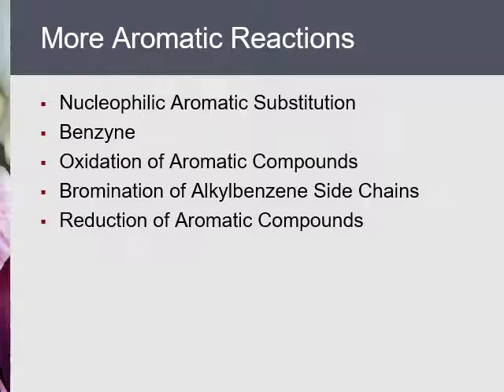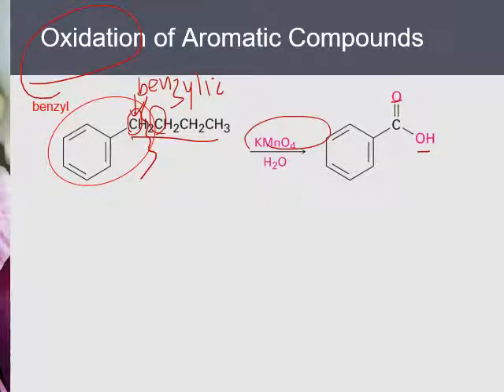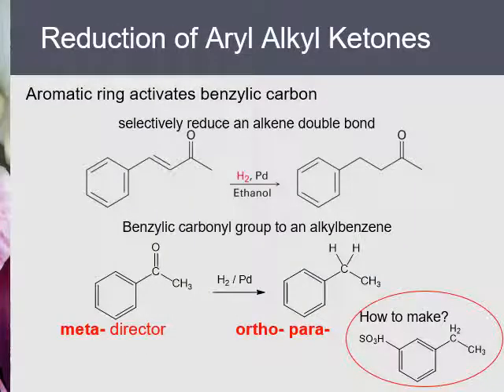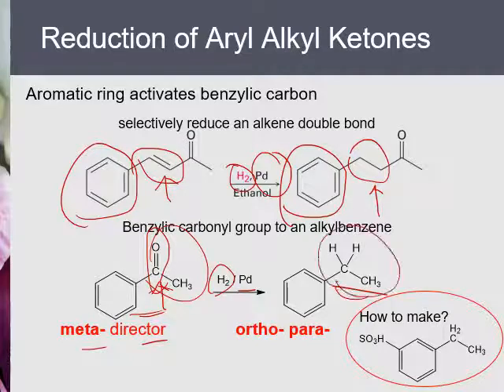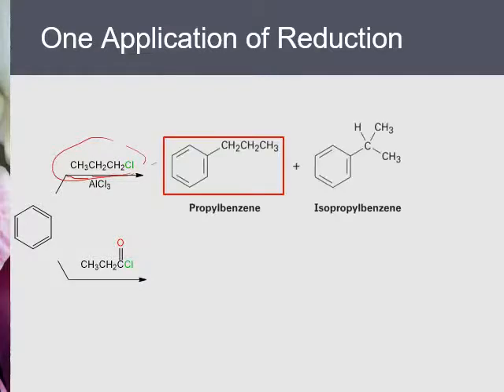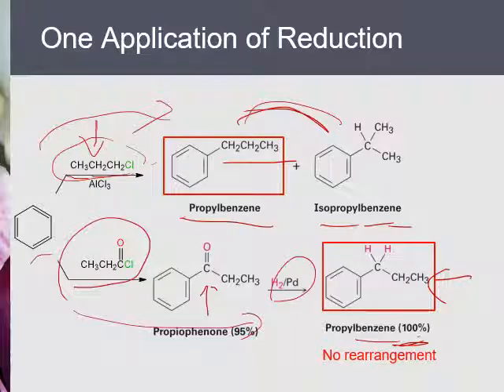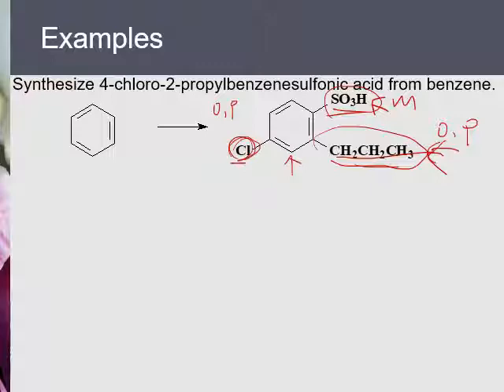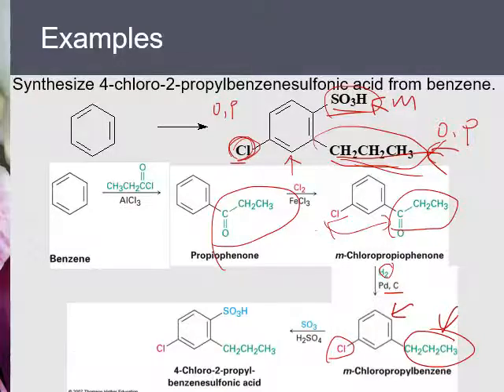CHEM 3325_Chapter16c Other Reactions